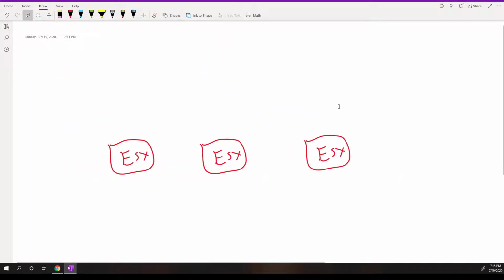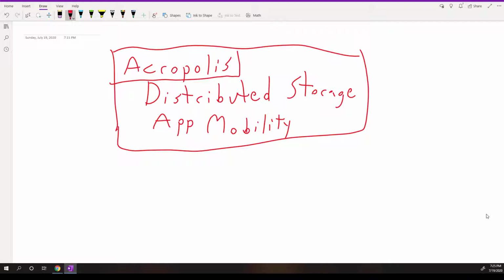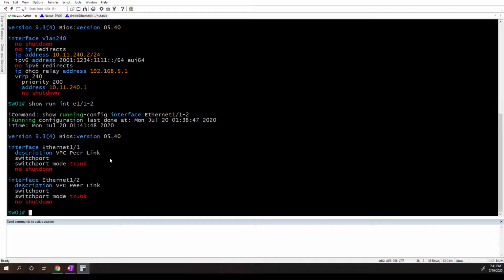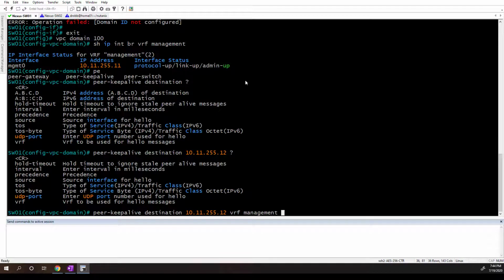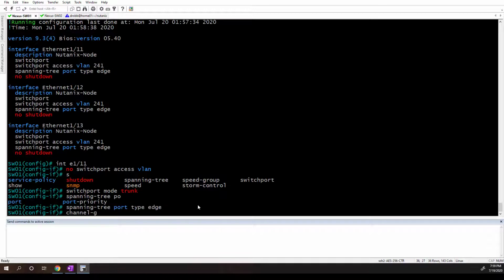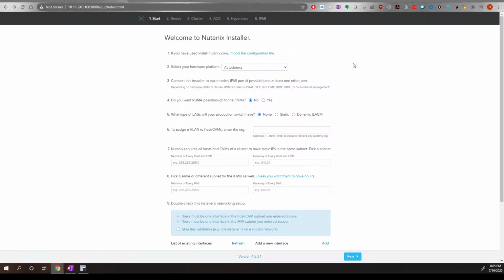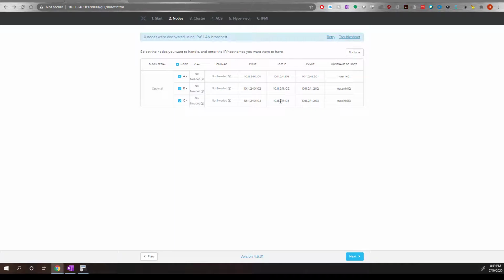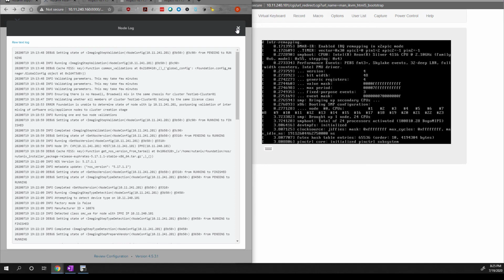Fun with HCI - Nutanix Edition - Part 1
In this video, we'll be setting up a Nutanix deployment in order to kick the tires with Hyper Converged Infrastructure (HCI), they'll be Cisco Nexus and hypervisors...should be a fun time!